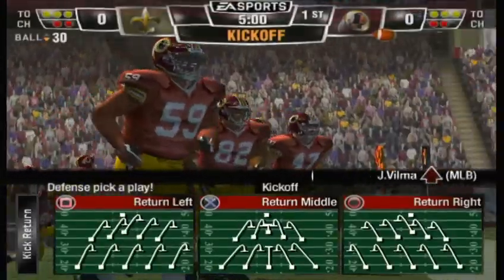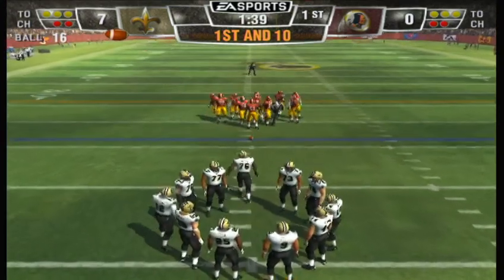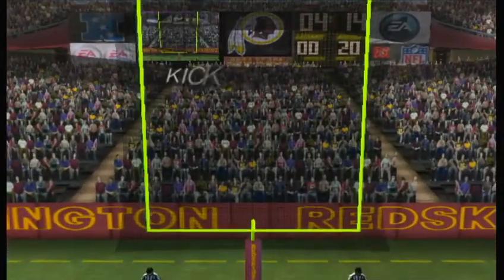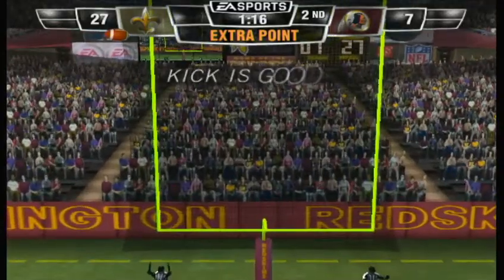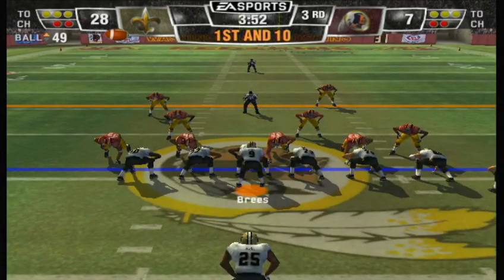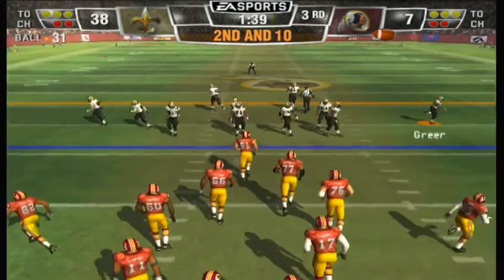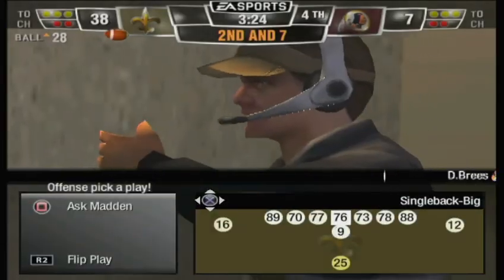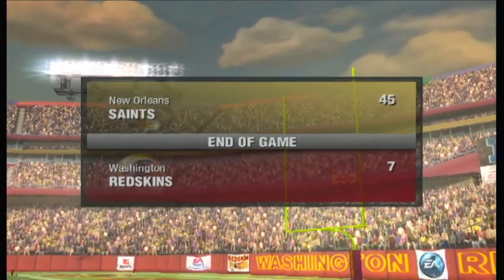Madden NFL 10 (PS2) saints vs redskins